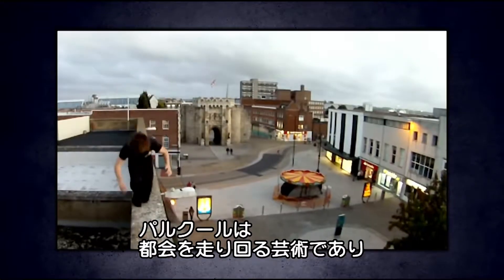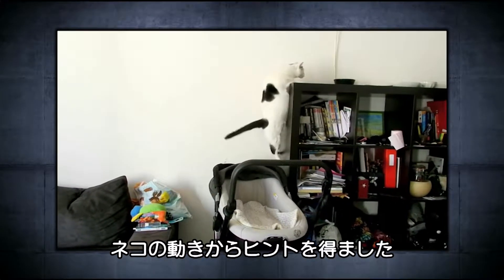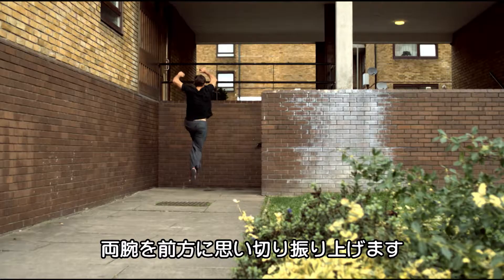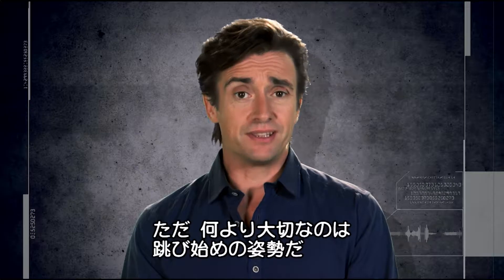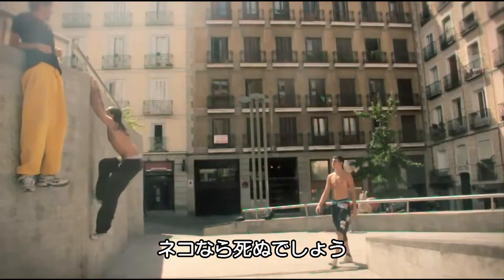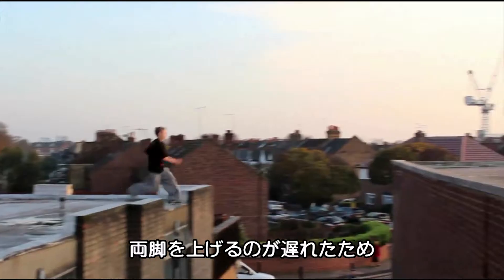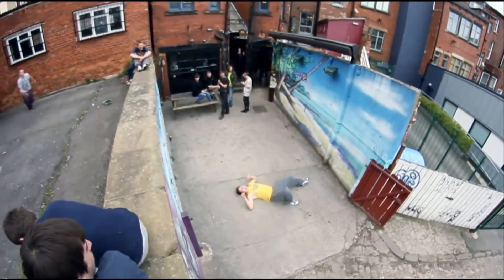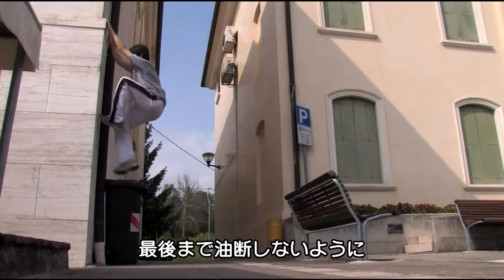パルクールに大切な跳び方と着地の科学 | バ科学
ネコの動きからヒントを得たパルクールのキャットリープ。成功のヒントを科学的に学びましょう。